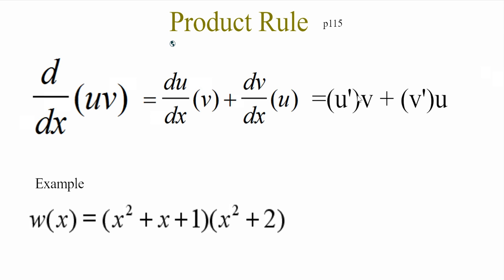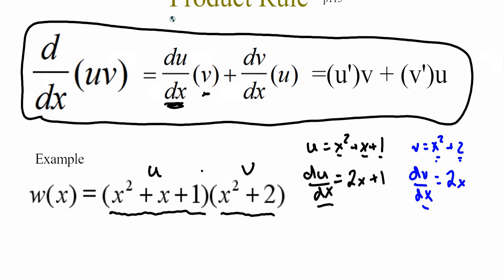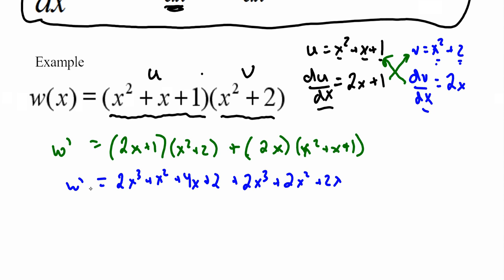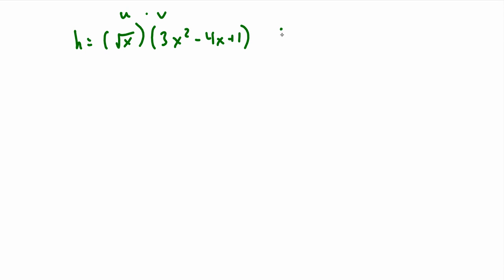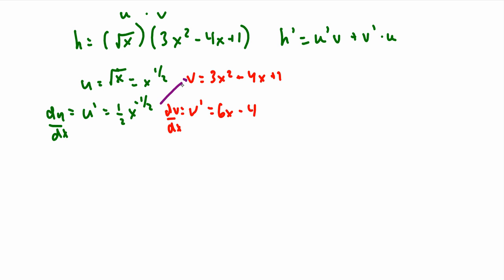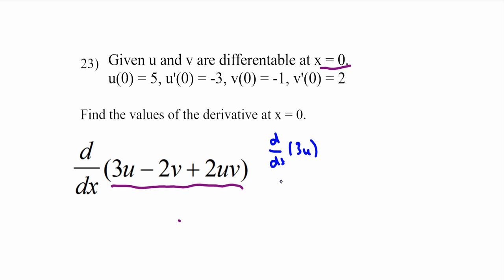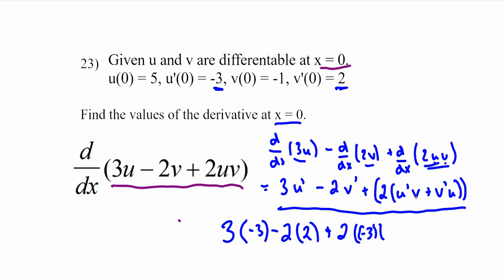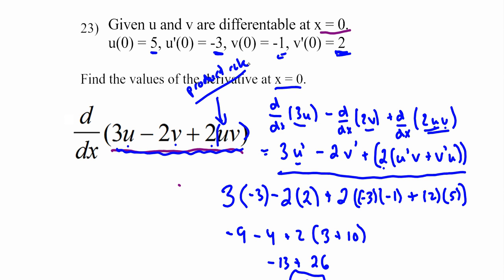Product Rule Examples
Several Examples on how to use the product rule to find the derivative of the product of two functions.